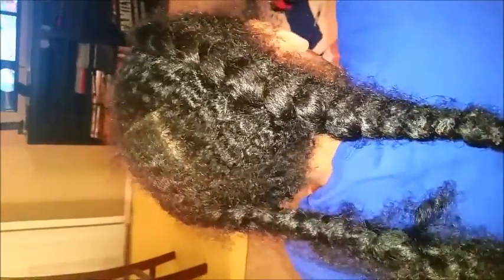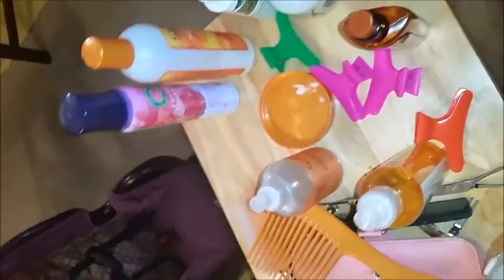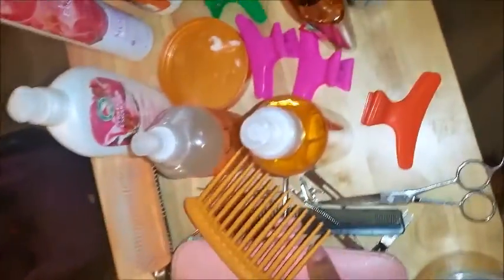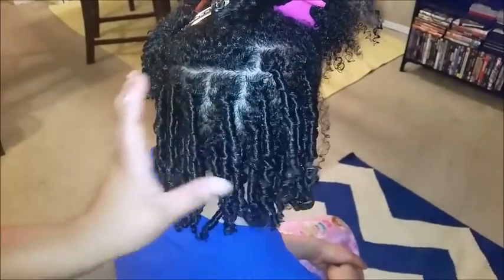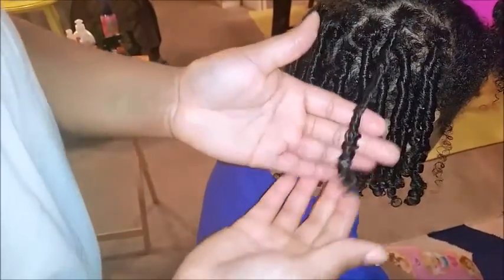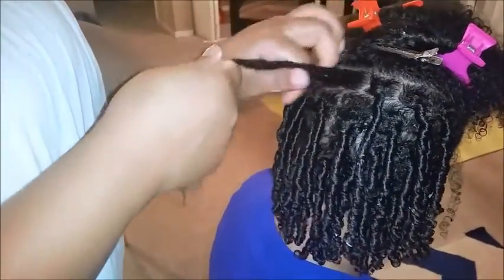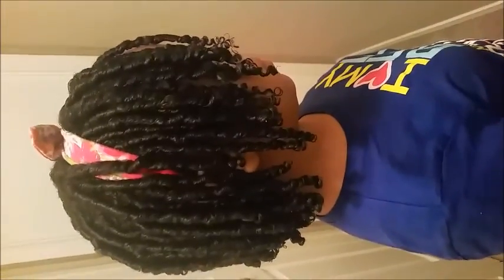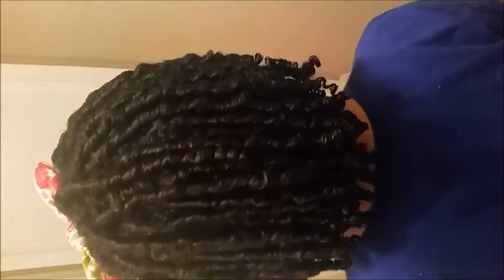Finger coils or finger curls on natural hair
This video is to show you a way to style natural hair on adults or kids. This style can last up to 2 weeks to a month. It's very low maintenance and easy. This style work best on type 3 hair. I hope you guys try it out. If you would like to book me I am in the Saint Louis, MO area. Thanks, Enjoy!!!